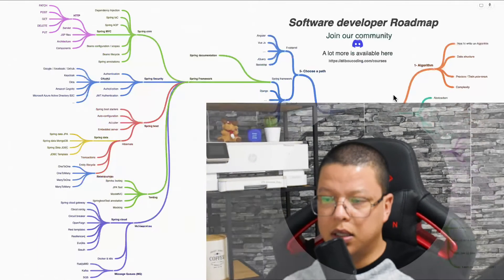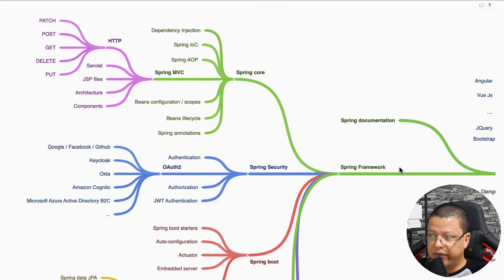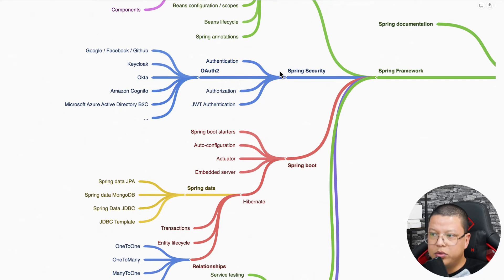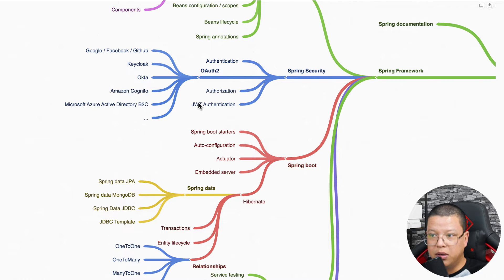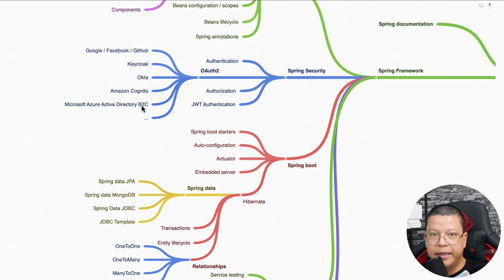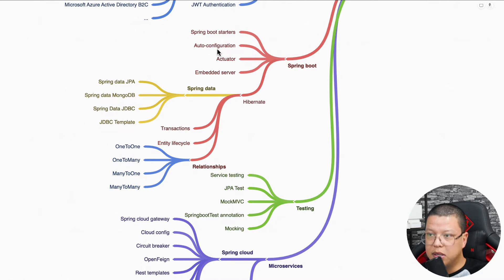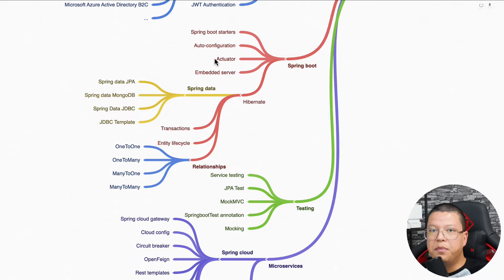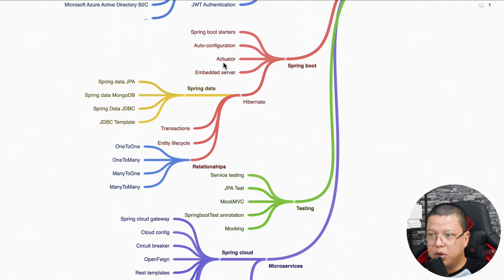Master Spring Framework - Complete Learning Roadmap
Dive into the world of Spring Framework with this comprehensive guide! We cover essential topics like Spring Core, MVC, Security, OAuth2, and more. Explore advanced concepts like microservices, Spring Cloud, and message queues. With step-by-step instructions and real-world examples, this roadmap will accelerate your learning journey and set you on the path to becoming a Spring Framework pro.

00:00 Introduction
02:07 Spring Core
07:14 Spring security
08:23 Spring boot
11:58 Spring test
13:58 Microservices & Spring Cloud
18:35 Outro